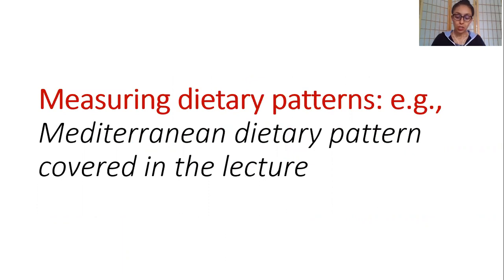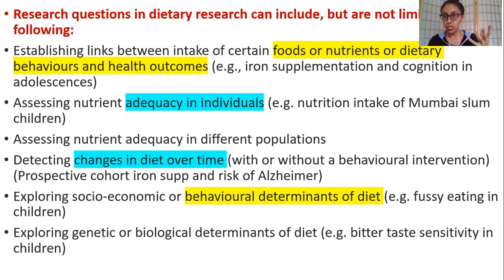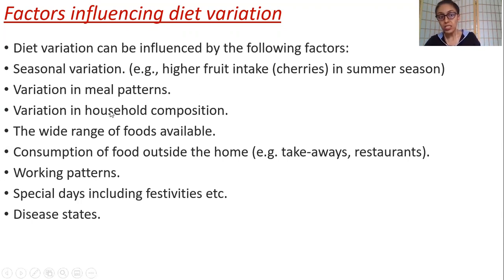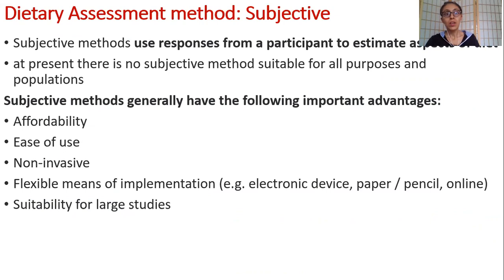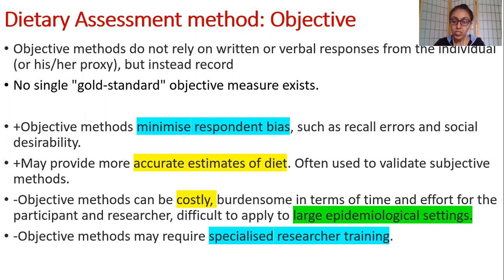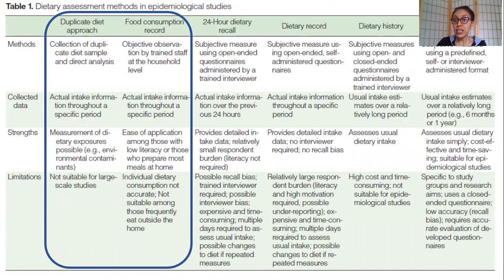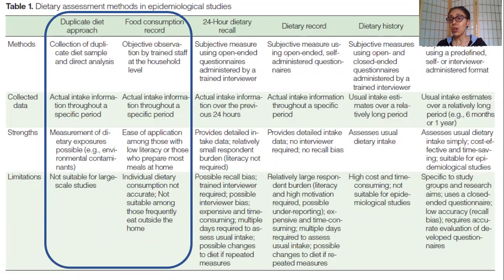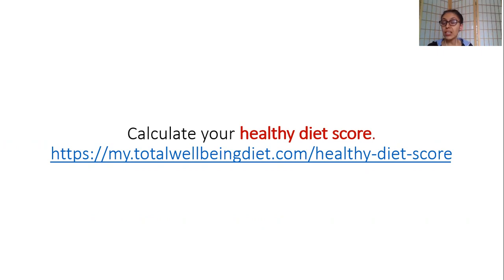Dietary assessment methods in epidemiologic studies-Brief overview